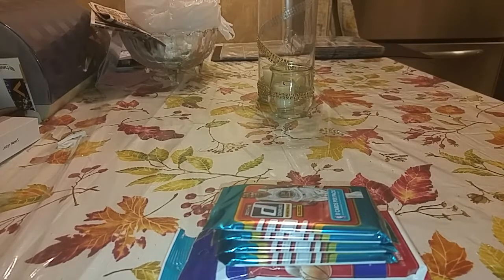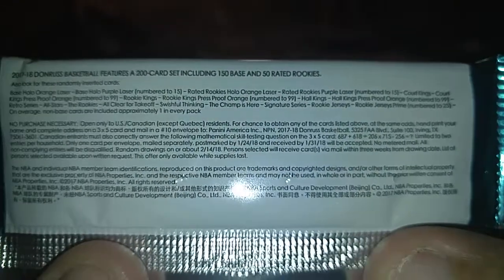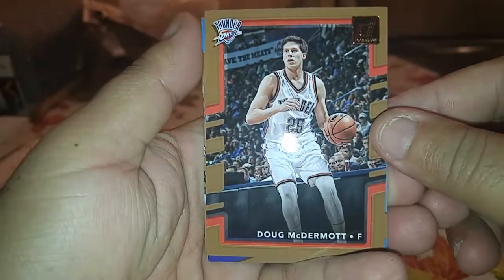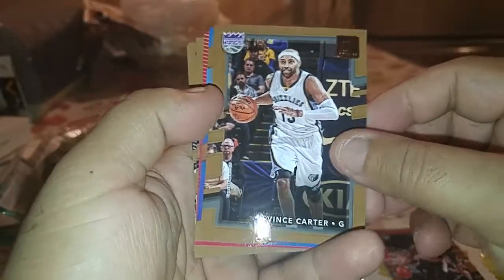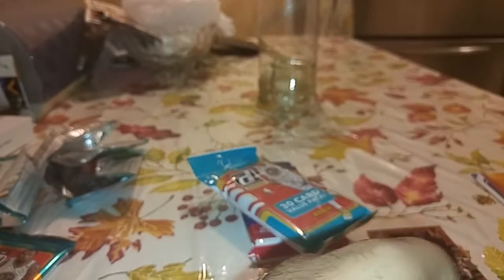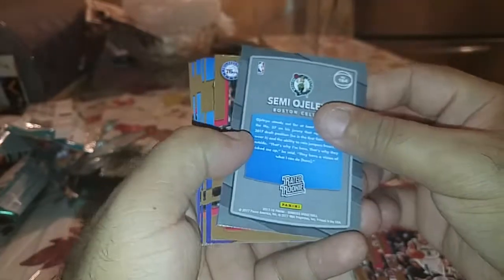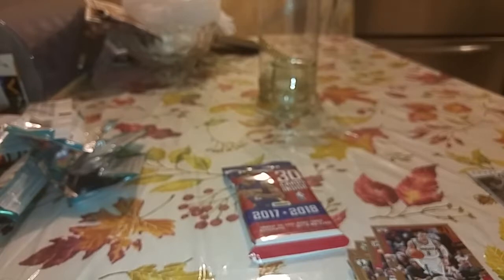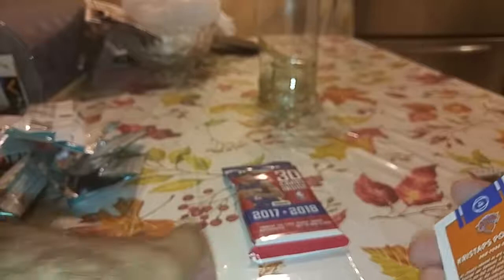Sportz Corner Archives: A Mix of Basketball cards (Part 1)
Part 2